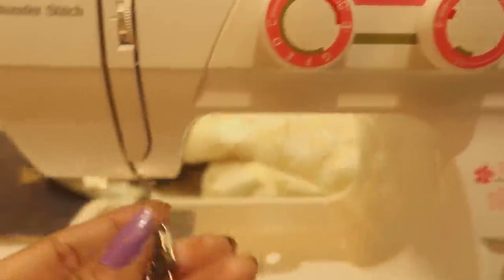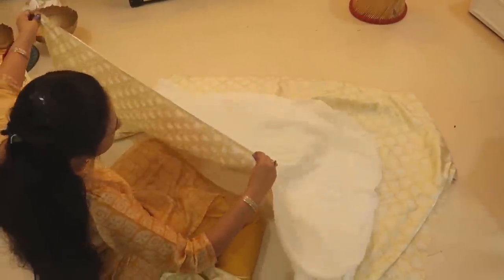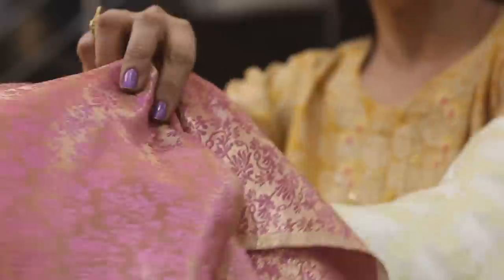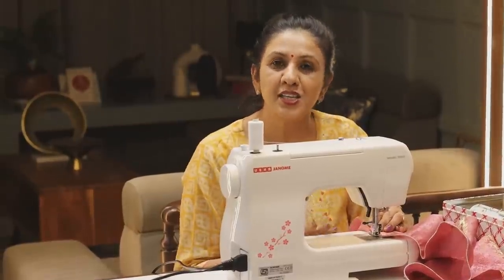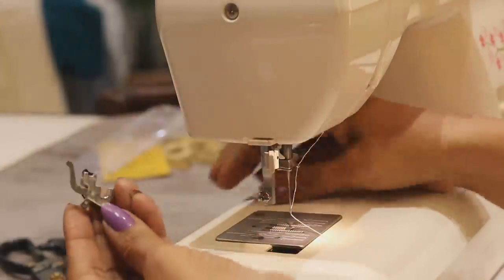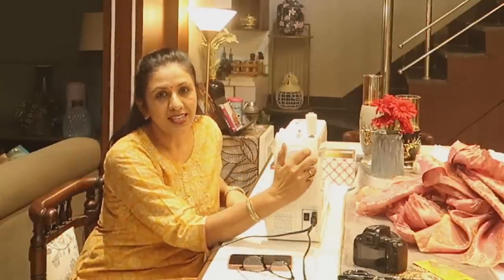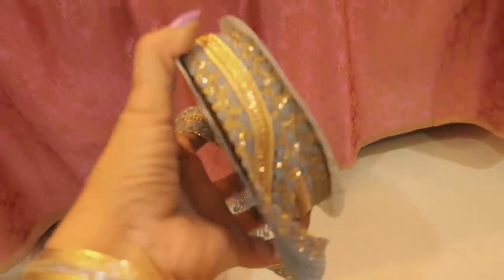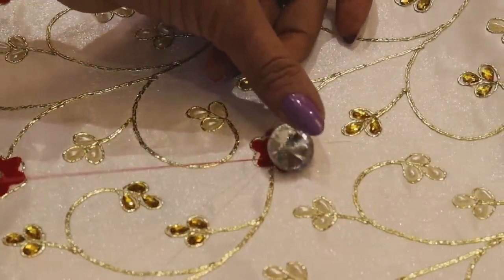Bedsheet from Fabric pieces || Diwan / Bed decor || How to Use Automatic Sewing Machine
Today I am sharing my experience with my new sewing machine ..and making of a new bedsheet for my diwan cum bed.

New bedsheet from old fabric pieces, bedsheet design, frilled bedsheet, ruffled bedsheet design and how to make it at home , my traditional corner, home decor, reuse old fabric pieces, bhumi video,catch life with bhumi , sewing hacks, stitching hacks, how to use usha wonderstitch automatic machine